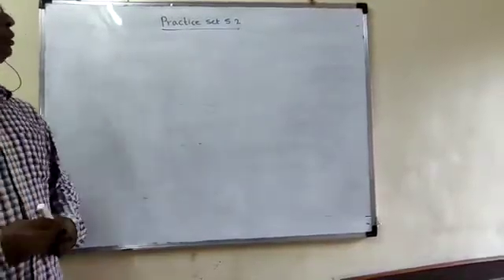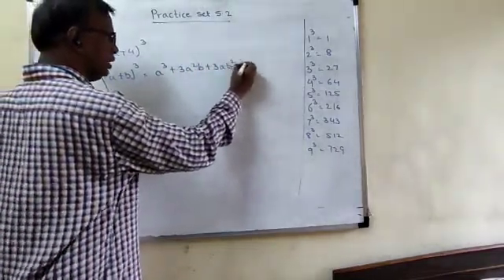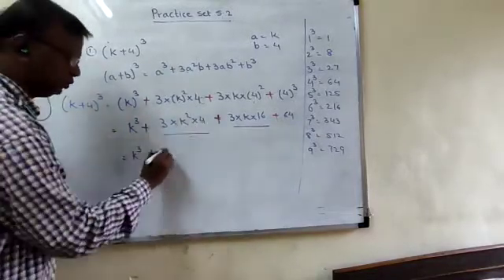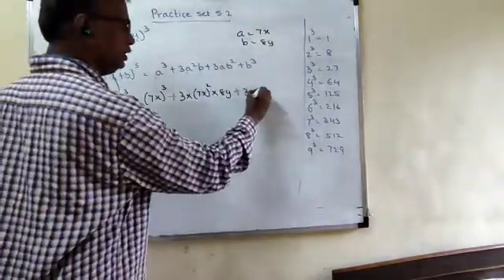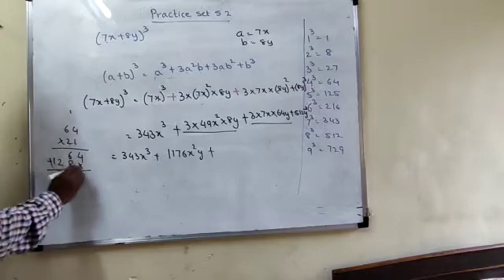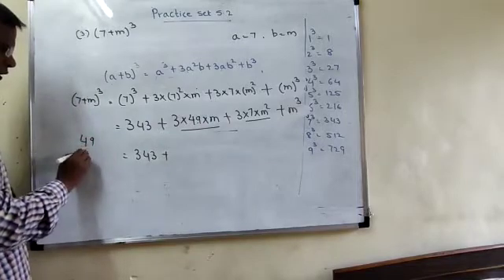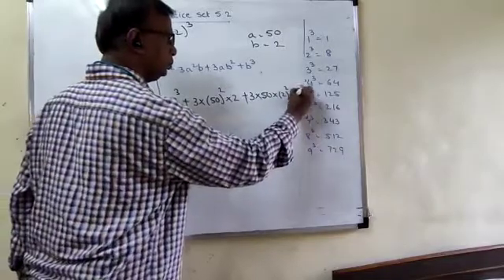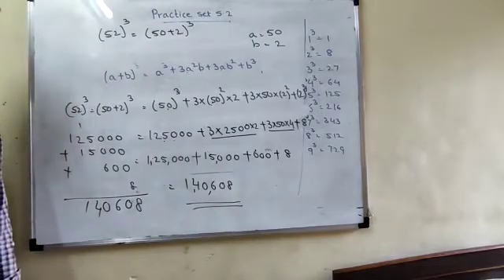Std 8, Maths : L 5 : Expansion formulae Part 3 By Mr Prakash Parampogu